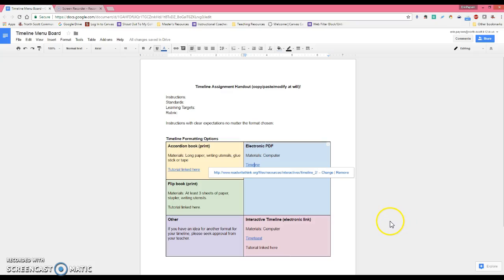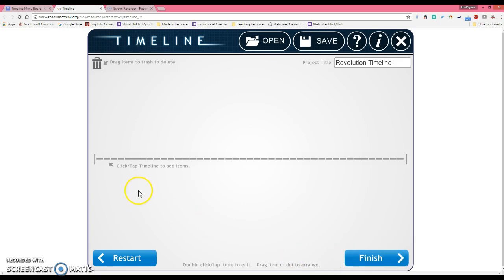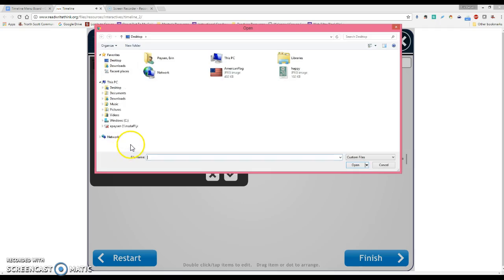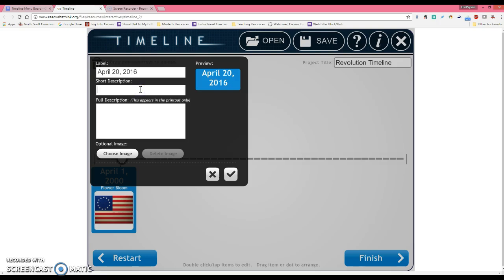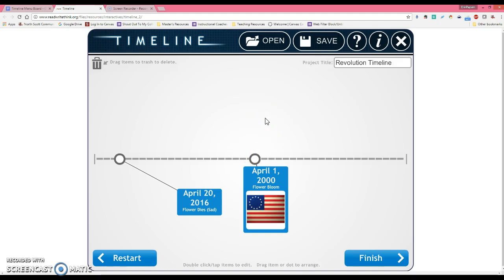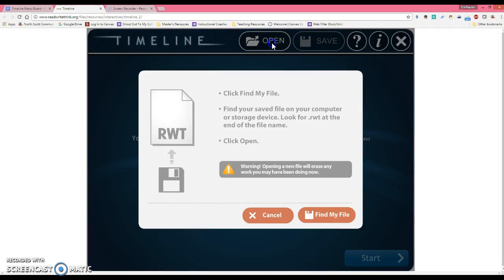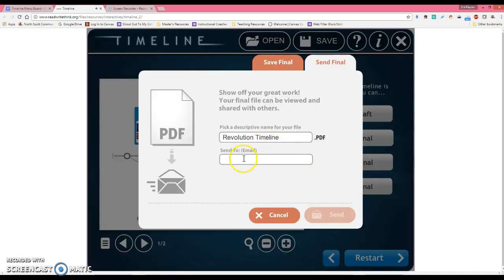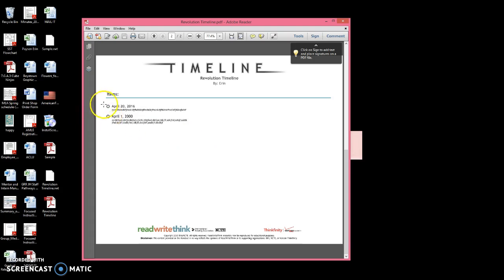Timeline Student Tutorial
This tutorial shows students how to use Timeline to create a detailed timeline with images.